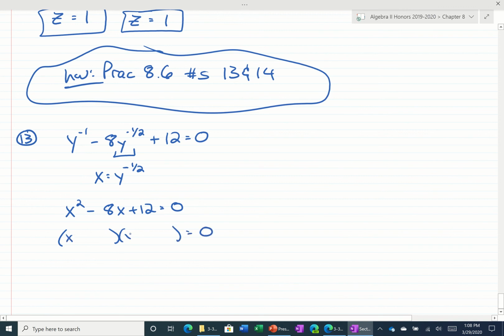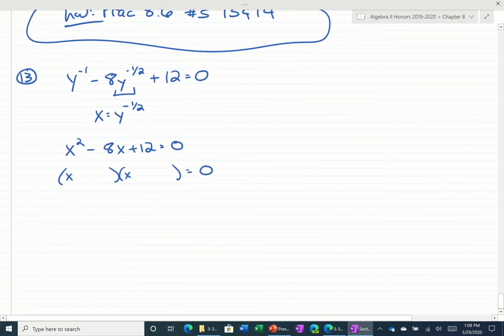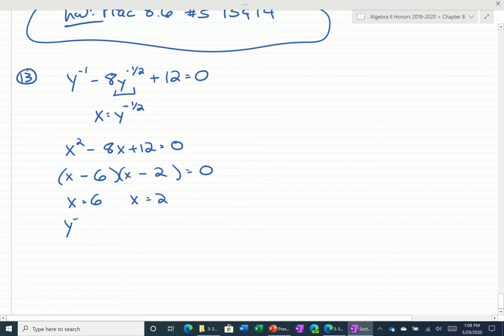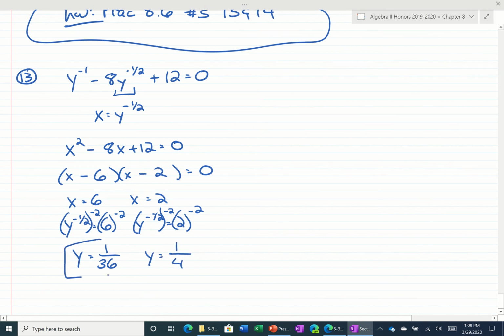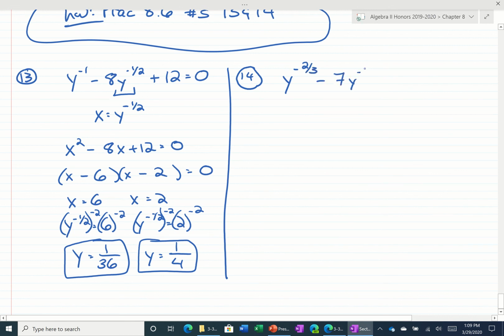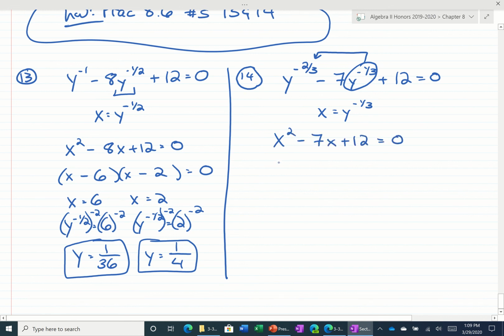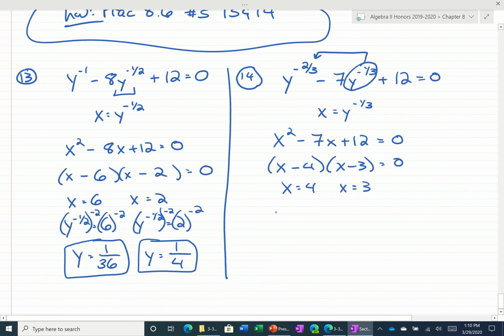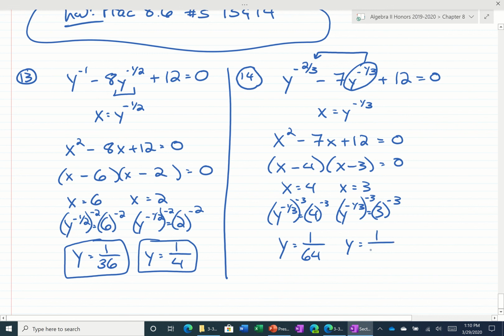Quadratic Techniques (Part 3) - Negative Exponents - HW Review